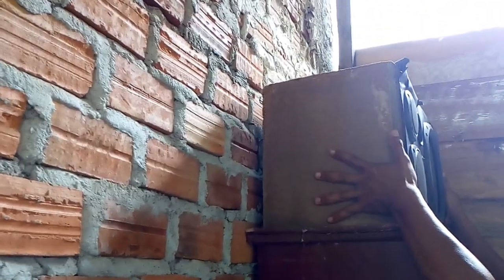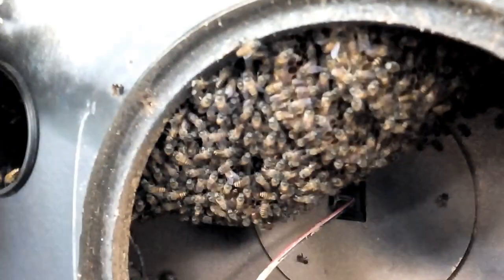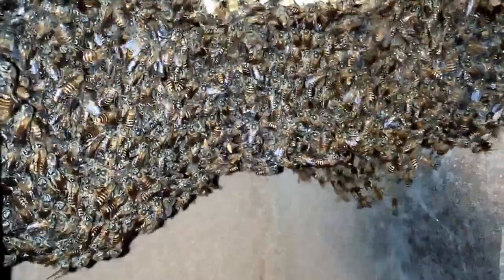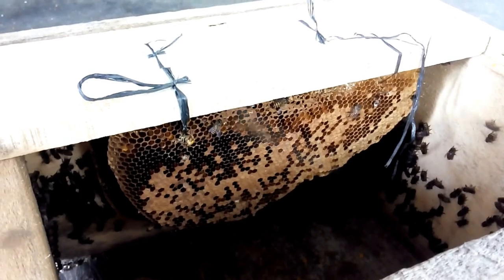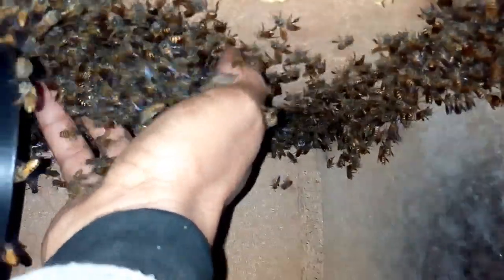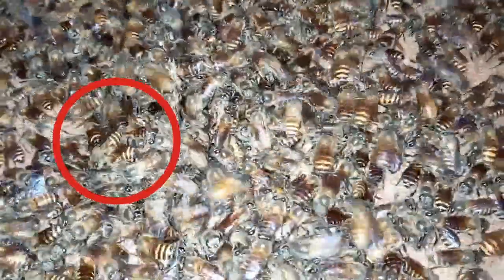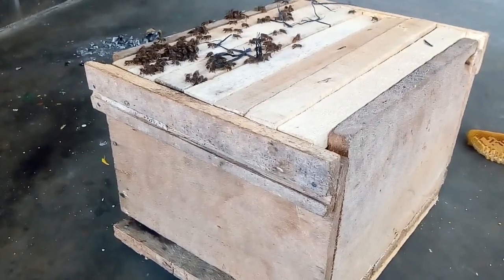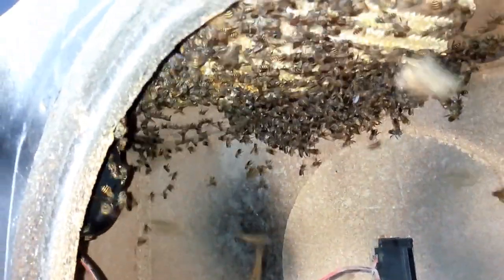Bersarang di Area Bermain Anak, Ini Proses Pemindahan APIS CERANA ke Kotak BUDIDAYA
cara mencari ratu lebah madu liar

Ini adalah proses pemindahan lebahmadu, lebahlalat, madulalat, apiscerana, lebahliar, saranglebah yang bersarang di sekolah anak usia dini (PAUD).

Pemindahan lebah dilakukan setelah anak-anak selesai melaksanakan kegiatan belajar.

Lebahnya ini bersarang di boks speaker dan berada di area tempat bermain anak di sekolah PAUD (pendidikan anak usia dini) yang terletak di Kelurahan Sukaraja, Kecamatan Sukaraja, Kabupaten Seluma, Provinsi Bengkulu.

Proses pemindahan diawali dengan mengambil semua sisir sarang lebah. Setelah itu dilanjutkan dengan mencari ratulebah.

Beberapa waktu melakukan pencarian akhirnya ratulebah berhasil saya dapatkan, kemudian ratulebah saya kurung.

ratulebah yang saya kurung kemudian saya masukkan ke kotak budidaya, sekira 30 menit kemudian semua koloni lebah yang berada di boks speaker mengikuti ratulebah di kotak budidaya yang saya persiapkan.

caramemindahanlebahliar, caramemindahkanlebahmadu, ke kotak budidaya berhasil.